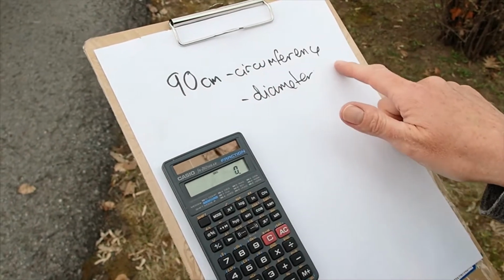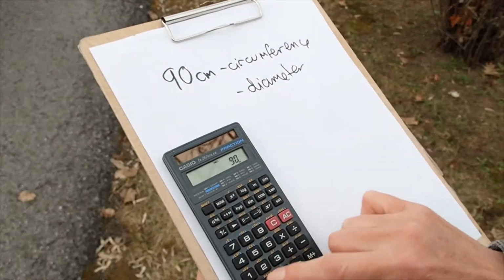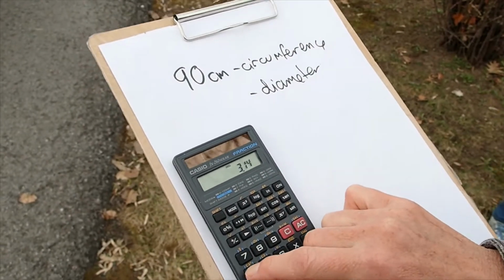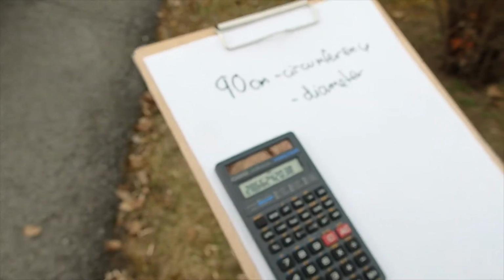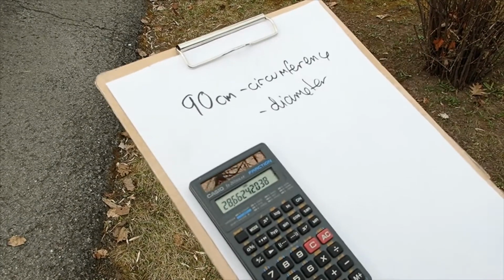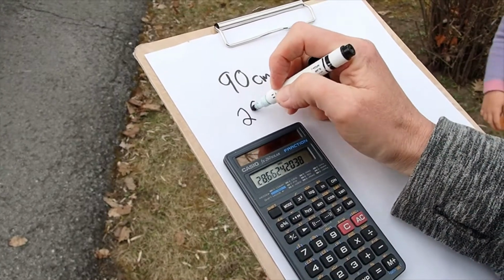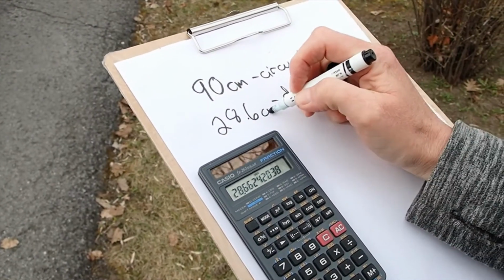how to measure a tree diameter for an urban inventory